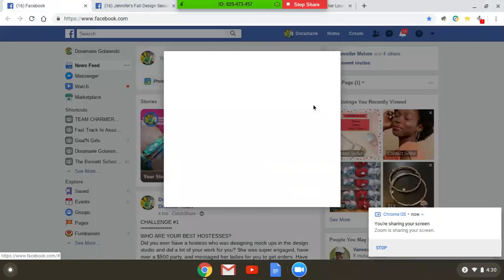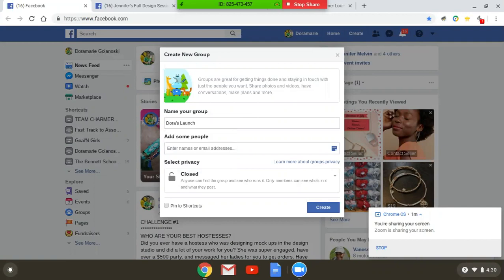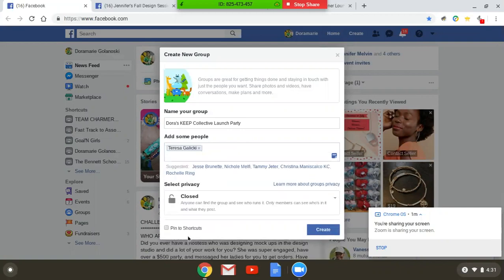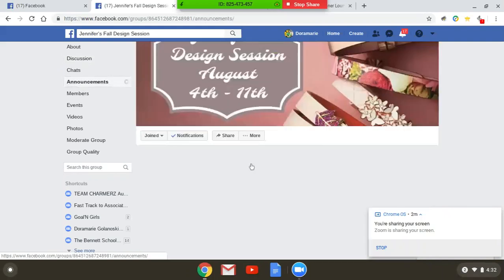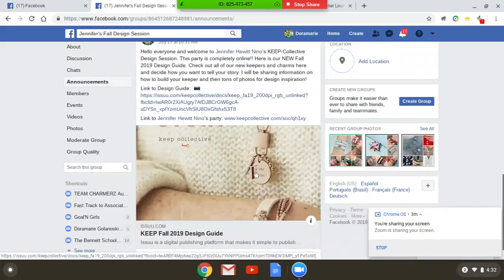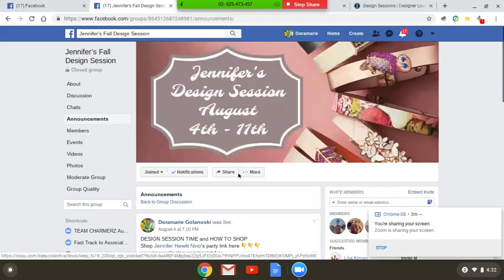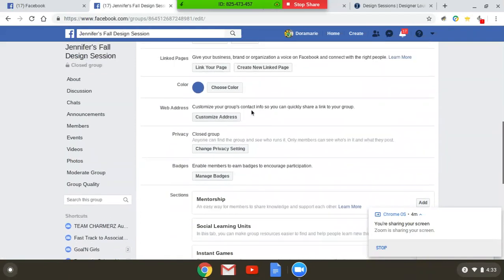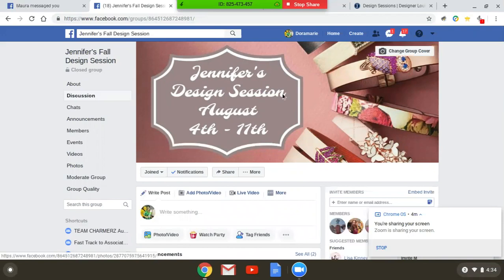New Designer Training - Launch Party Tutorial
Welcome New Designers! Enjoy this tutorial on how to create your Facebook Launch Party Group.